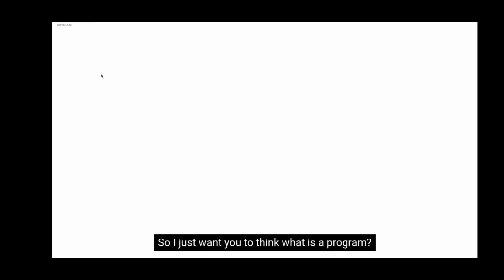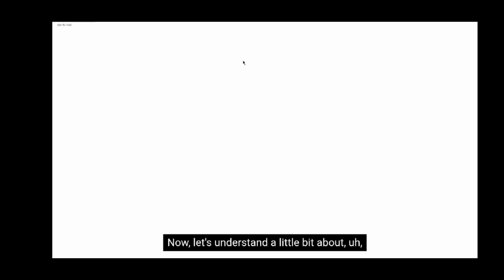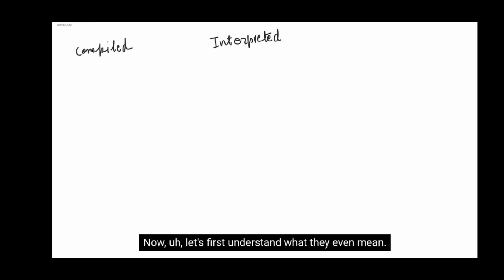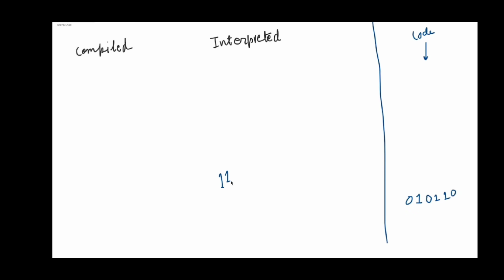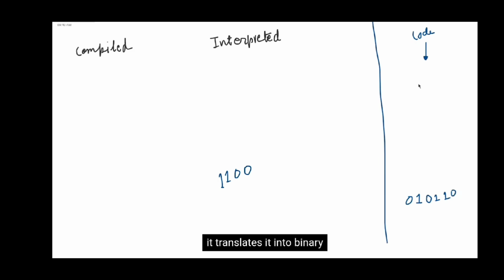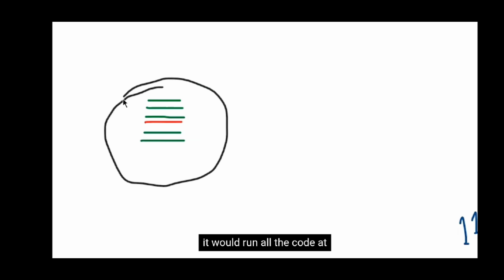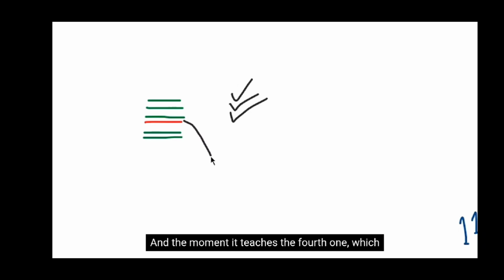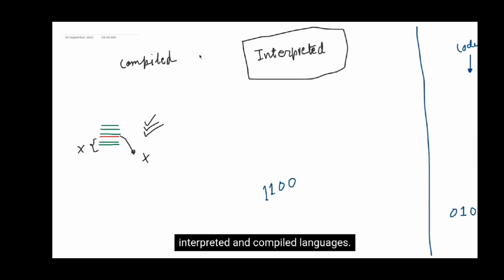LESSON 2: Coding for Beginners: Start Your Journey with Python Today. WHAT IS CODING?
Here You'll be able to  what computer program is, computer languages and ability to different between the two computer languages; Compiled and Interpreted languages.
Unlock the World of Coding: Python Basics Explained Simply.
Your First Steps in Coding: Easy Python Programming Guide.
Learn Python Programming: A Beginner's Course to Success.
What is Coding?  Discover the Basics of Python Programming
Coding for Beginners: Start Your Journey with Python Today.

🌟 Kickstart Your Programming Journey: Learn Python Basics! 🌟

Welcome to the ultimate guide for beginners eager to start their programming journey with Python! In this video, we will cover:
  A brief introduction to the versatile, easy-to-learn programming language that powers web development, data science, artificial intelligence, and more!
  Easy step-by-step instructions on how to install Python on your computer and set up your coding environment.
  Learn fundamental syntax and rules that every Python programmer needs to know. We'll dive into variables, types, operators, and more!
- **Control Structures**
  Understand how to manage flow in your programs using conditionals, loops, and functions.
- **Hands-On Projects**
  Get ready to apply what you’ve learned! We’ll work on a couple of engaging, beginner-friendly projects that you can follow along with.

Python is one of the most in-demand programming languages today! It’s ideal for beginners due to its simplicity and readability. Learning Python opens doors to numerous career opportunities in fields such as software development, data analysis, artificial intelligence, automation, and web development.

- Absolute beginners with zero programming experience.
- Anyone looking to enhance their skills in tech-related fields.
- Students in high school or college searching for a robust language to learn.

This video is designed to engage you with hands-on learning and interactive tasks that make coding enjoyable. We'll provide resources and links to additional exercises to enhance your learning experience.

Dive into the world of programming with Python and kickstart your journey today!

codingbasics , learn Python 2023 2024,2025, what is coding, Python tutorials, programming for everyone, Python coding exercises, coding tips for beginners, software development with Python.
learn Python basics, Python programming tutorial, beginner Python projects, Python for data analysis, Python coding challenges, best Python courses, introduction to Python, Python syntax and features, start coding in Python